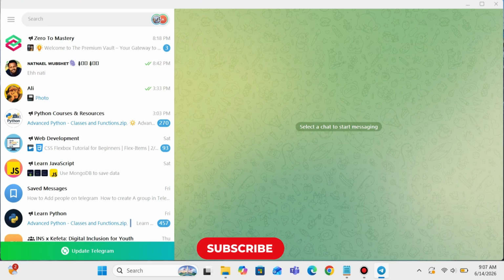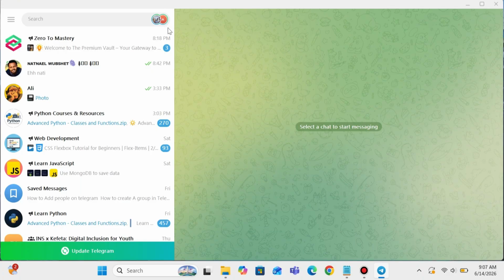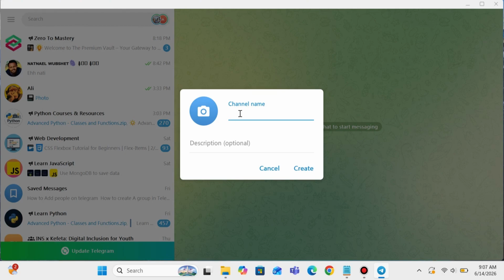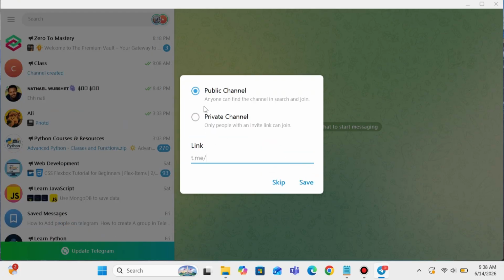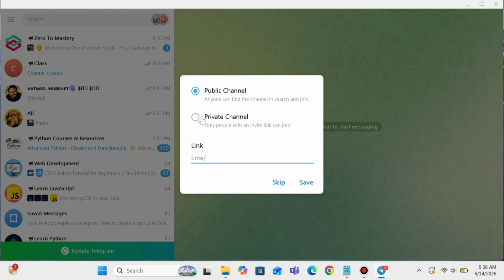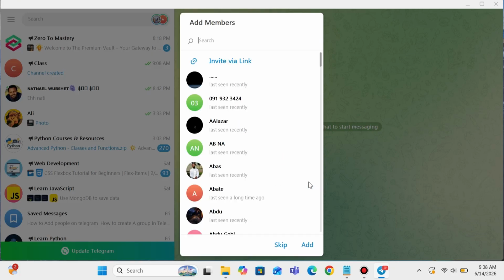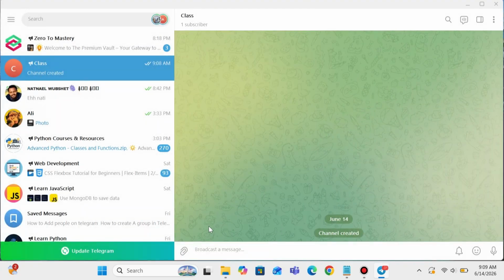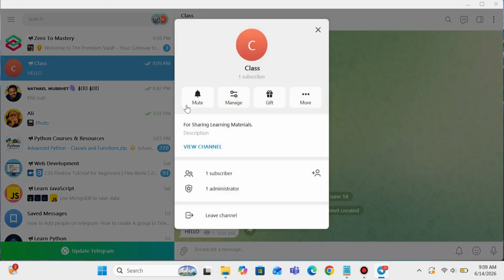How To Create Channel On Telegram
Learn How To Create a Channel on Telegram in this simple step-by-step tutorial. In this video, you'll discover how to set up and manage a broadcast channel inside Telegram to share updates, content, and announcements with a large audience.

Telegram channels are perfect for creators, businesses, educators, and communities who want to broadcast messages to unlimited subscribers.

In this tutorial, you'll learn:

Choosing channel name, photo, and description
Setting channel privacy (public vs private)
Generating and sharing your channel link
Posting messages, media, and updates
Managing admins and channel settings

By the end of this video, you'll be able to create and manage a Telegram channel professionally and grow your audience effectively.